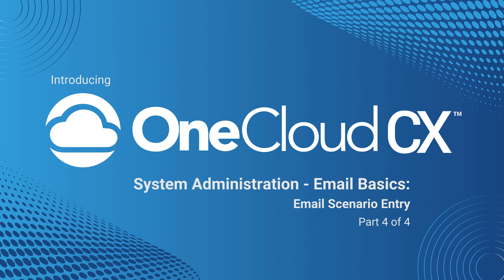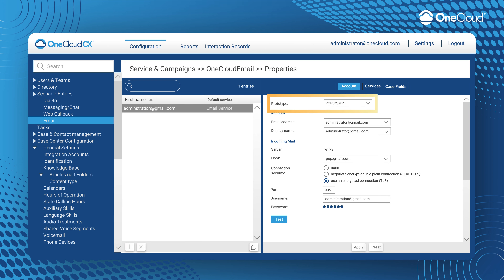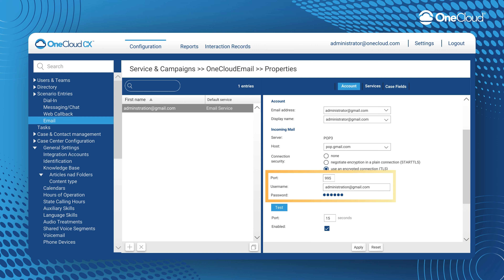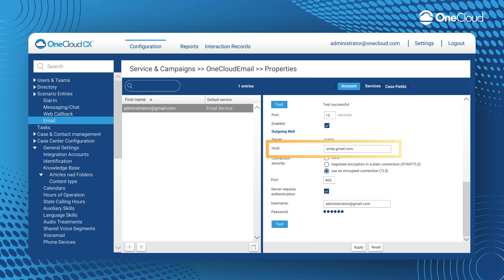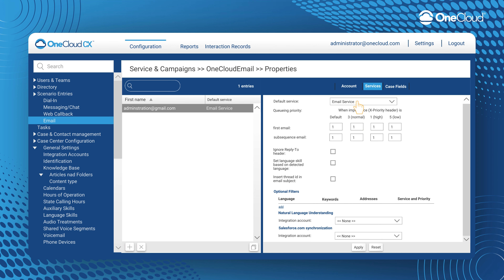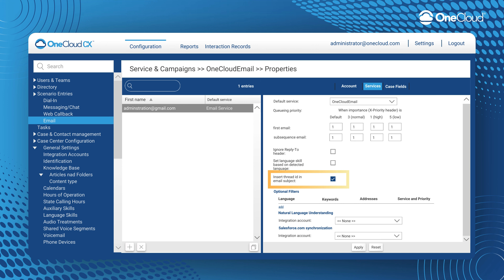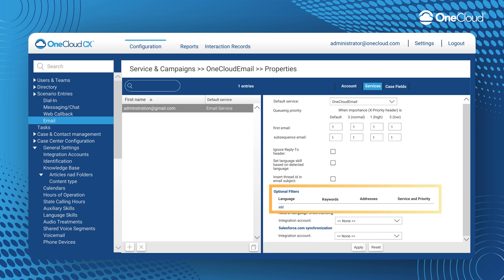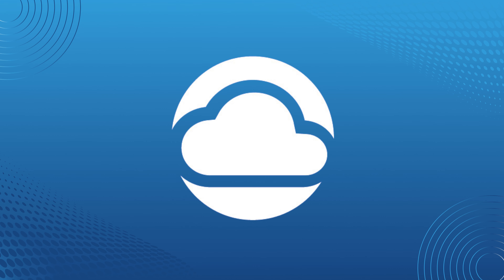OneCloud CX™ System Administration Email Basics: Email Scenario Entry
While OneCloud CX™ does not have a dedicated scenario type for emails, we do use a scenario entry that point emails to their appropriate services which will be reviewed in this video.